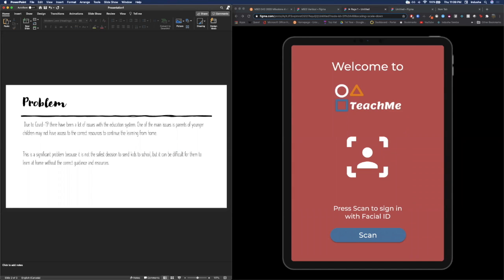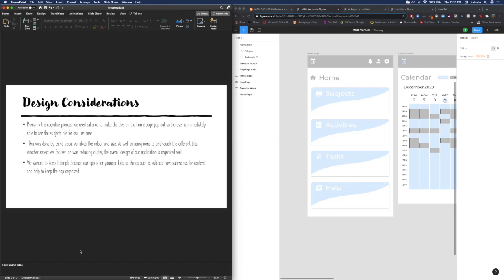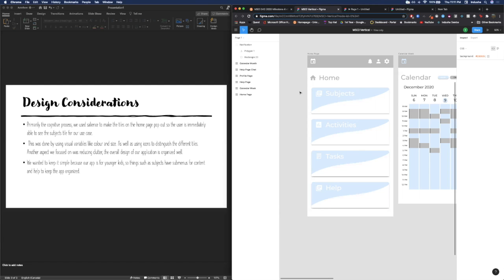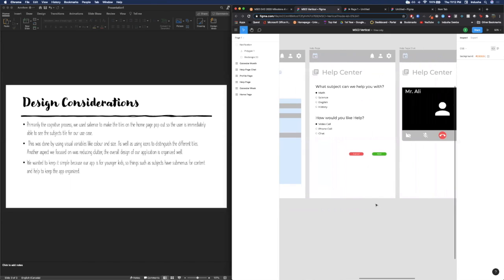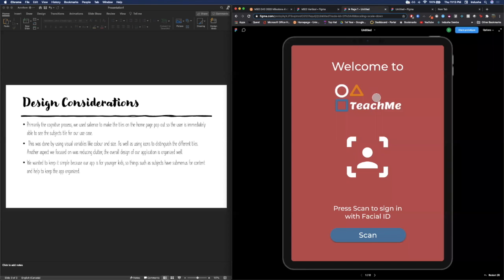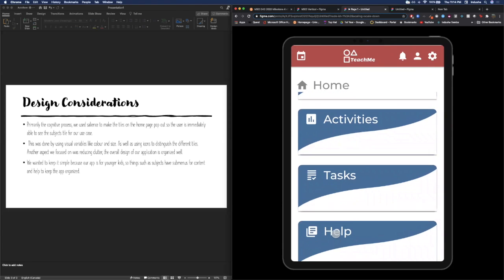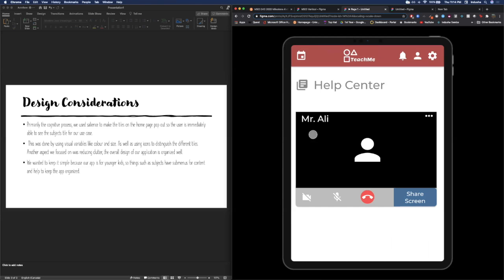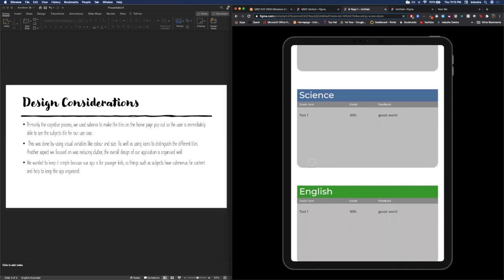hci milestone 4